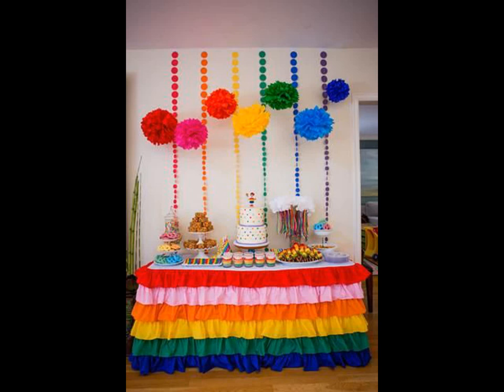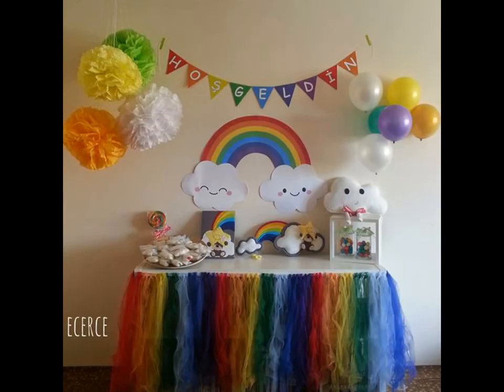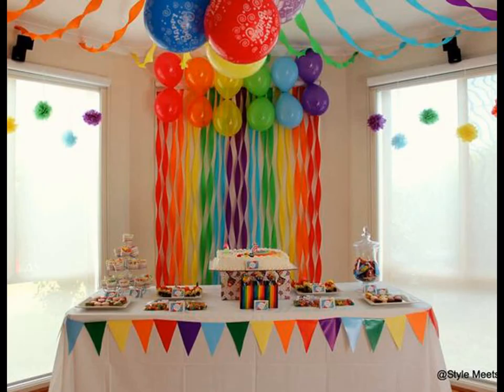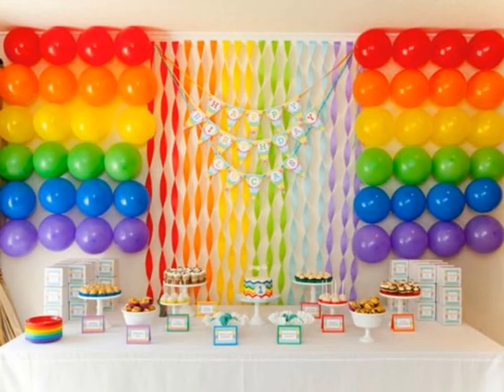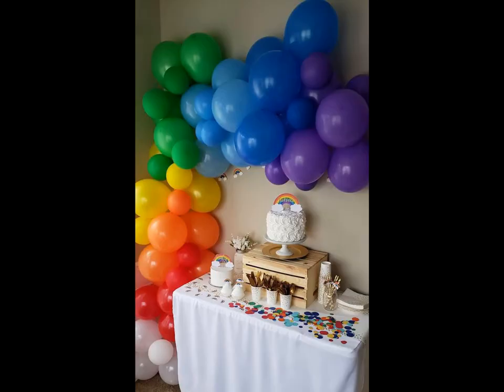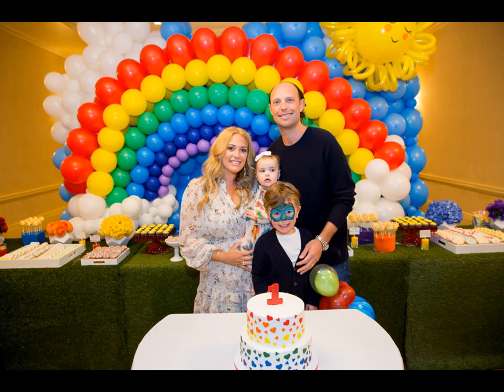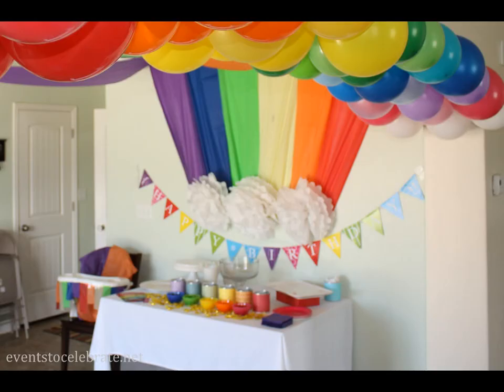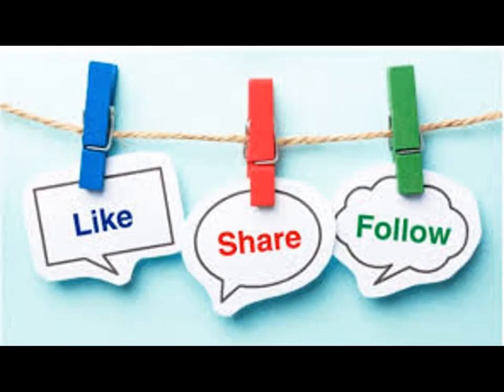Rainbow Theme Birthday Decoration Ideas at Home || Rainbow Birthday Party Decoration Ideas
English Version

TamilVersion

Telugu Version